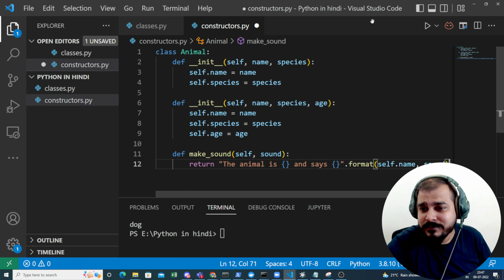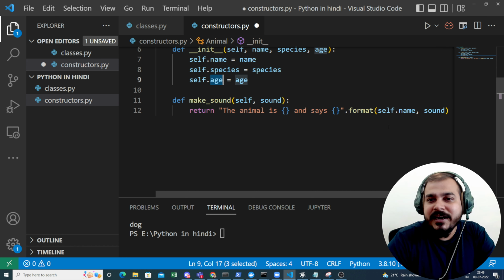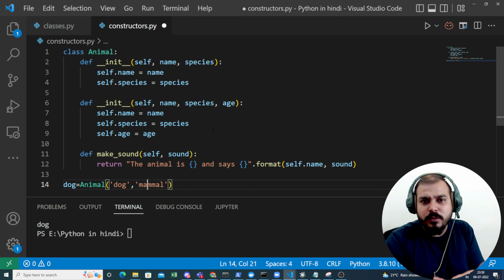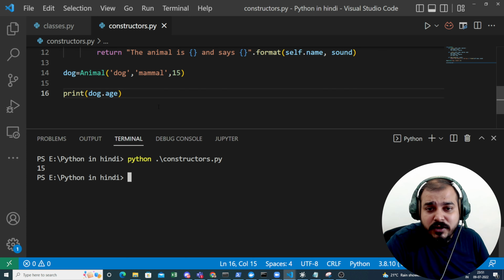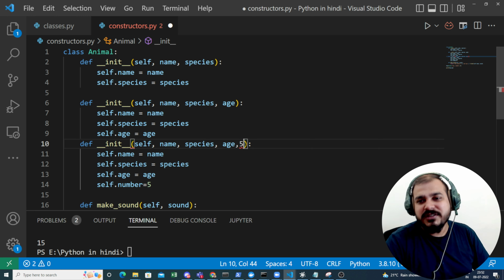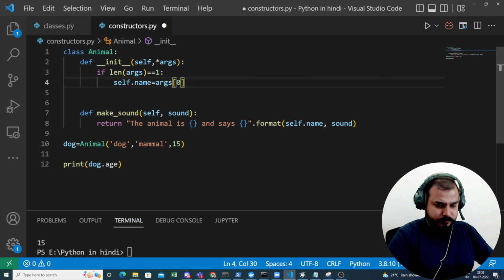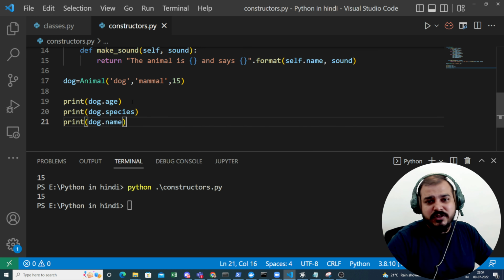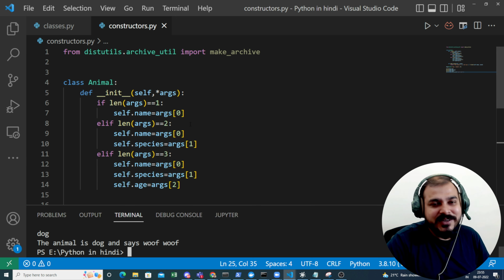Can We Have Multiple Constructors In Python?